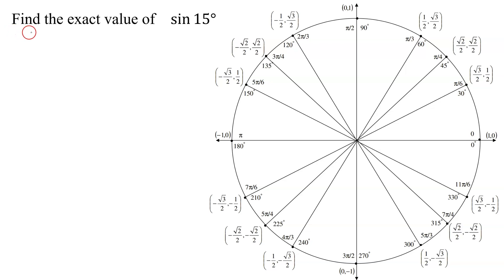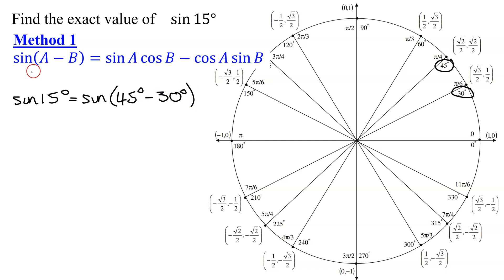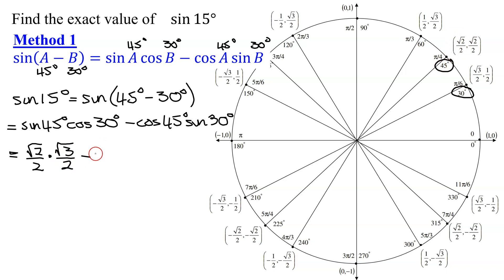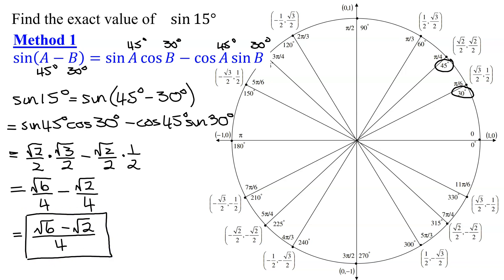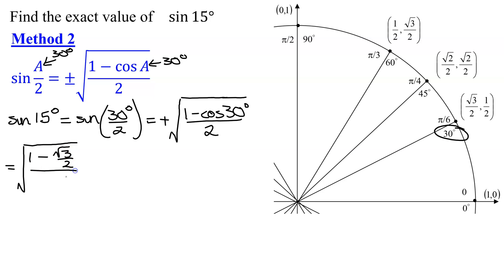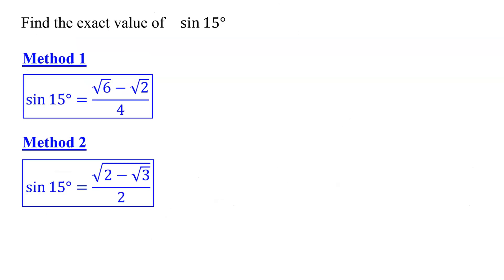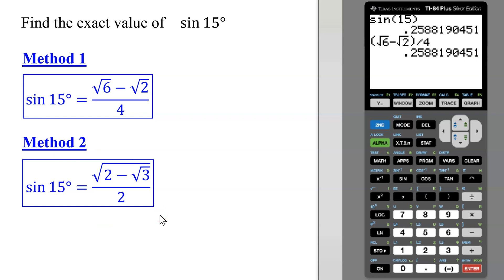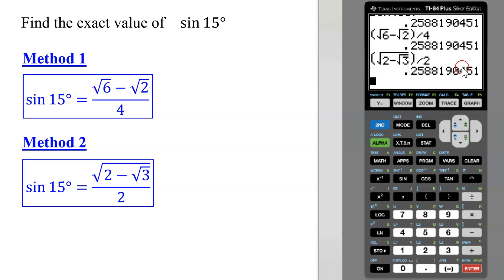Find Exact Value of Sin(15°) By 2 Methods: Difference-Angle & Half-Angle Identities & Unit Circle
The exact value of sin15° is found using 2 different methods.  The first method uses the difference identity for the sine function along with values from the unit circle.  The second method uses the half-angle identity for the sine function along with values from the unit circle.  The answers look very different but they are equivalent.  These answers are checked on a TI-84 calculator by comparing them to the value obtained on the calculator for the sin15°.

Timestamps
0:00 Introduction
0:34 Method 1: sin(A-B)
2:14 Using Unit Circle
3:49 Method 2: sin(A/2)
5:15 Using Unit Circle
7:20 Compare 2 Answers
8:02 Use TI-84